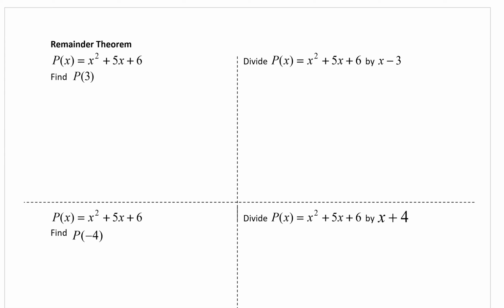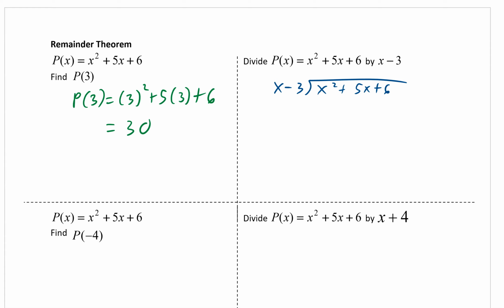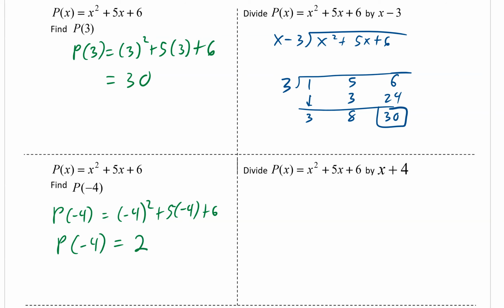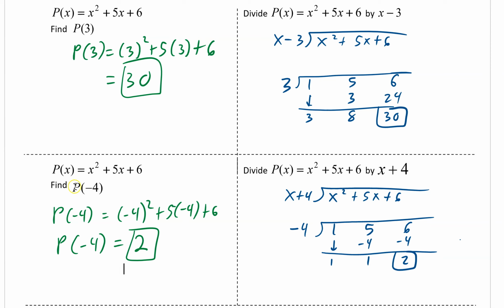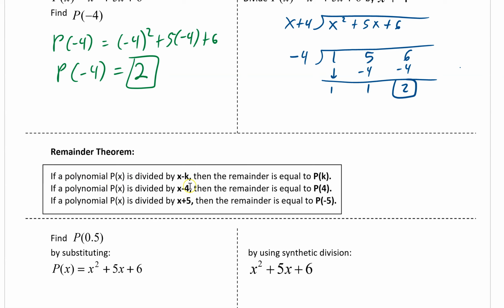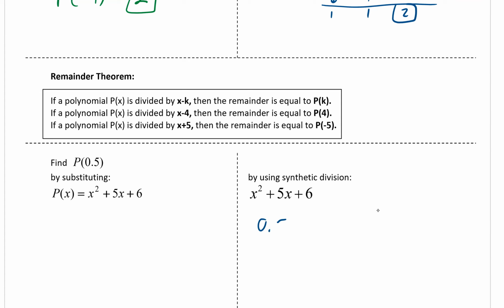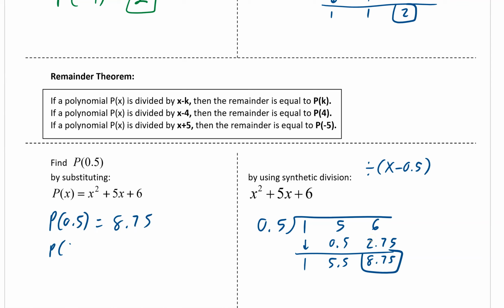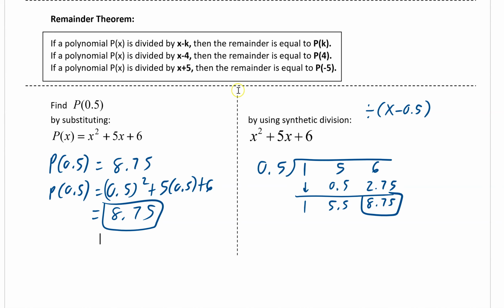4 3 4 4 c remainder theorem polynomials